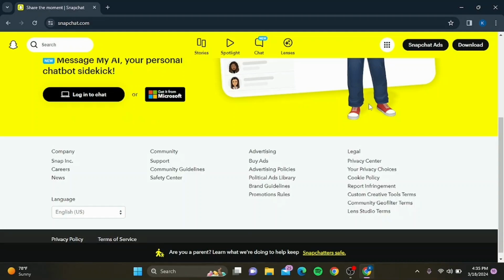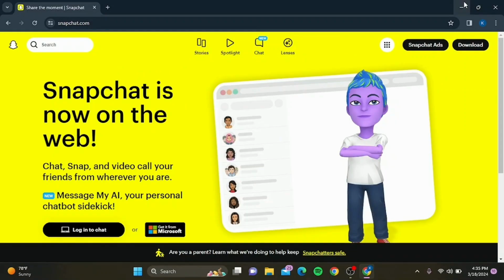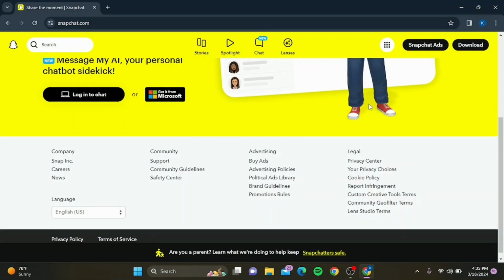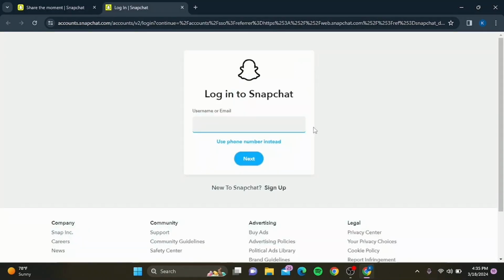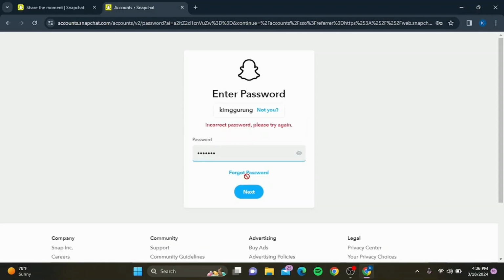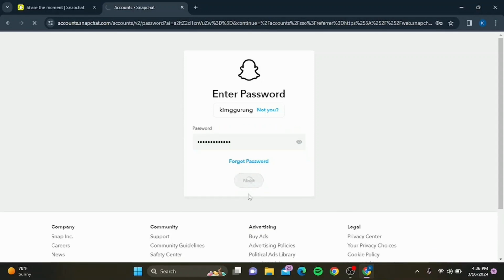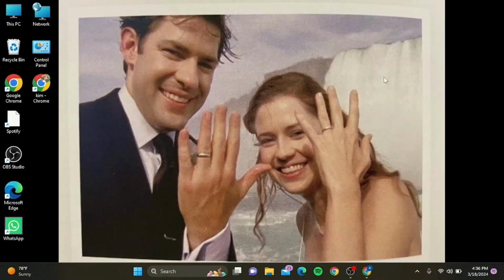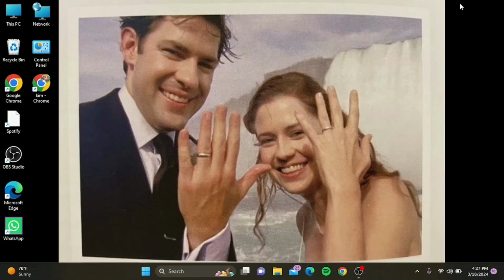How To Log Into SnapChat Web Without Phone? Use Computer To Login SnapChat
Tutorial and step by step guide on How To Log Into SnapChat Web Without Phone? Use Computer To Login SnapChat. Welcome to our Snapchat Web login tutorial, where we guide you on how to access Snapchat without the need for your phone. In this video, we provide a step-by-step demonstration on logging into Snapchat Web using a computer, offering you the flexibility to use Snapchat features conveniently on a larger screen.

Key Points Covered:
-Learn how to log into Snapchat Web without your phone by simply entering your email and password on the web platform.
-Discover the ease and convenience of accessing Snapchat Web when your phone is unavailable or not within reach.
-Follow the straightforward process of visiting web.snapchat.com on your favorite browser and logging in using your SnapChat credentials to enjoy all the features.
-Explore an alternative login method using your phone number to access the Snapchat web login page.
-Ensure a successful login by entering the correct username and password on the website.

*TimeStamp*
00:00 Logging into Snapchat Web without using your phone.
00:16 Log into Snapchat web without phone using a computer.
00:30 Access SnapChat Web by visiting
00:38 Use your phone number to log into Snapchat web
00:52 Logging into SnapChat Web without phone
00:57 Logging into Snapchat web without phone
01:09 Access Snapchat Web without Phone
01:15 Engage with the video by commenting and subscribing